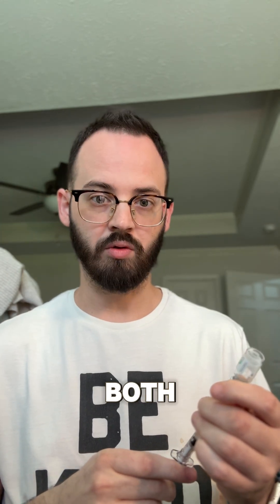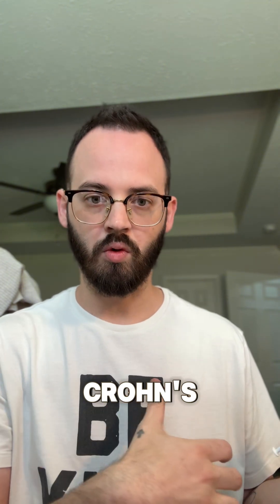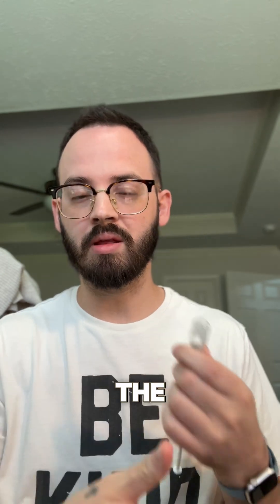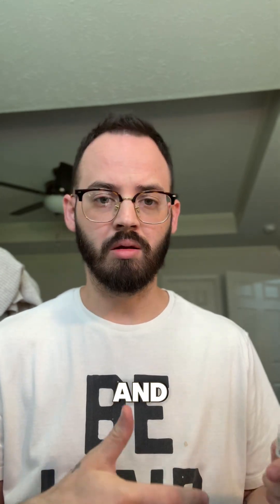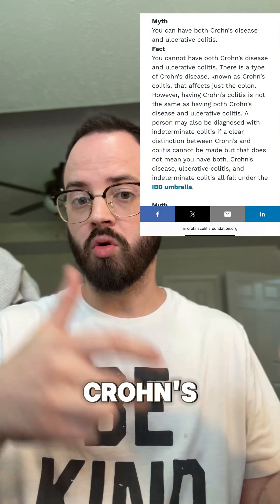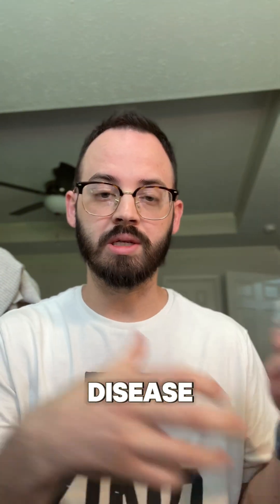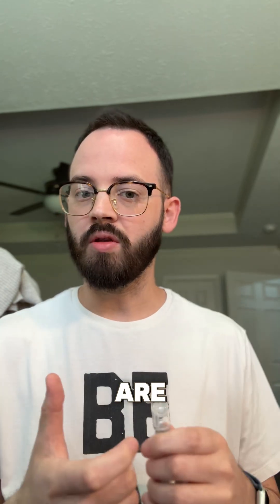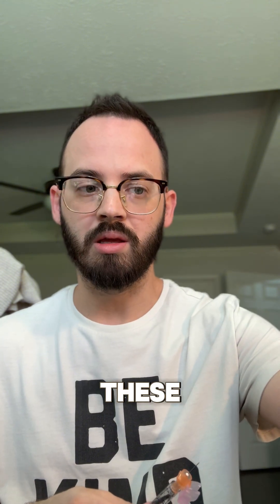Can you have both Crohn’s Disease and Ulcerative Colitis?!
This is a common misconception in the world of Inflammatory Bowel Disease. However, you cannot have both. There was some old literature initially saying you could but as we learned more we realized you have one or the other. Crohn’s disease that is found just in the colon can be mistaken for Ulcerative Colitis but there are differences that end up showing it is what’s called Crohn’s Colitis.

In the end, you have inflammatory bowel disease as a whole and it doesn’t always change the treatment plan but it can so it is important to know the differences and distinction between the two.

Here, you’ll find videos about my life with Crohn’s Disease and Hypophosphatasia, support and to see what it’s like to try and live beyond chronic illness.